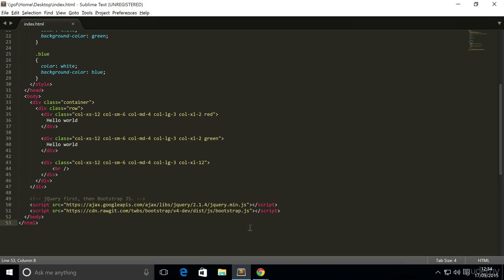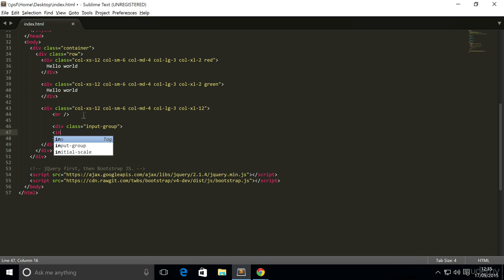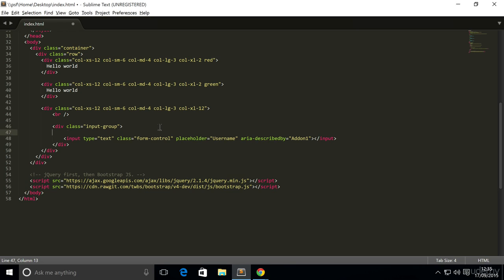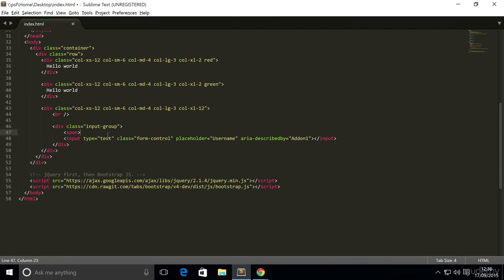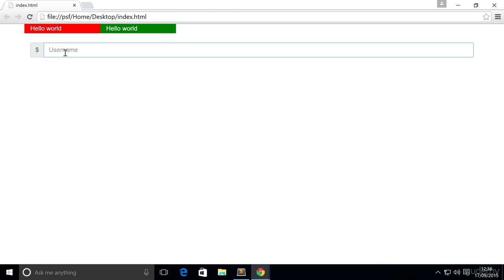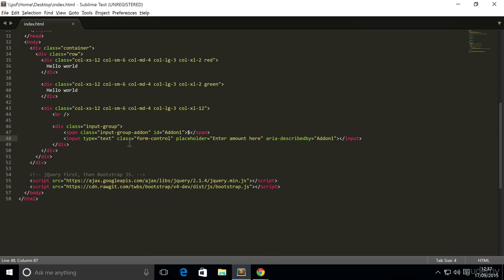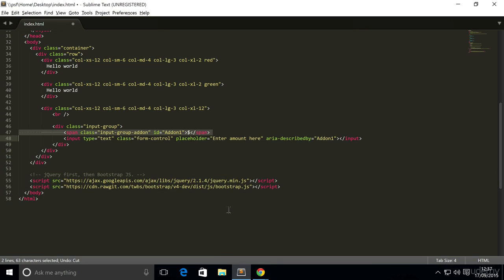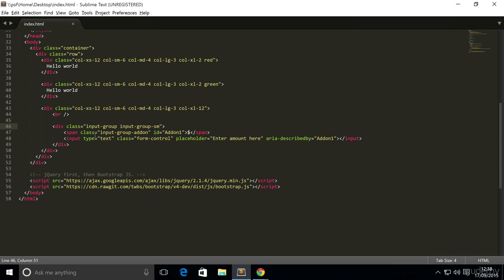Input Group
Gain a good understanding of the following concepts:

Bootstrap 4

Web development